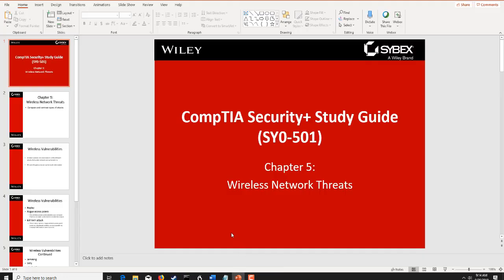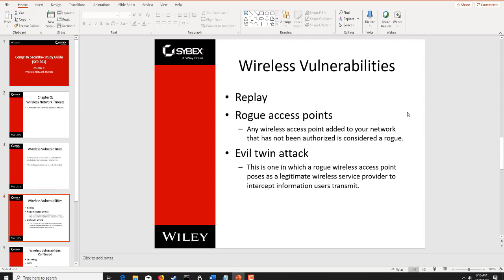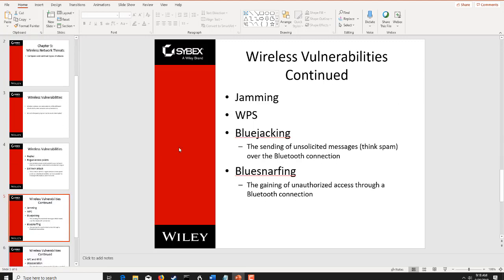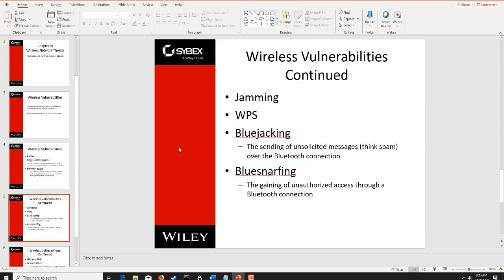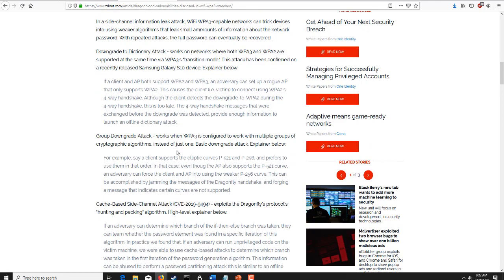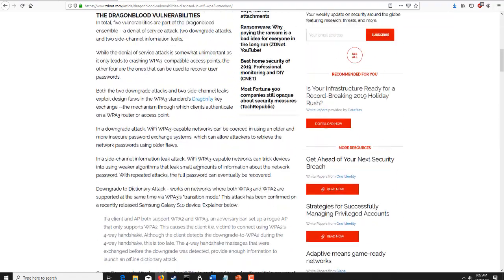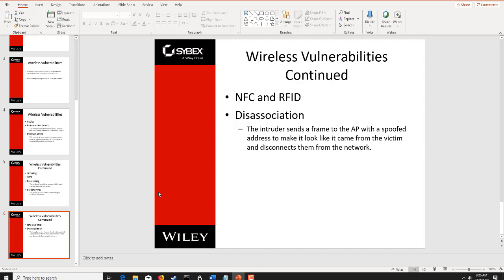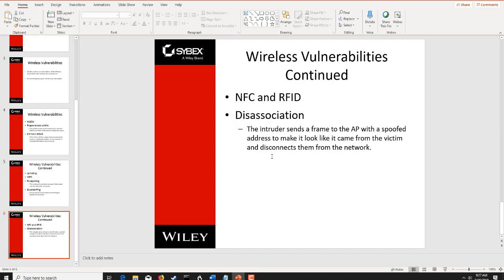CIS 4670 Lecture Wk6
Wireless-Security